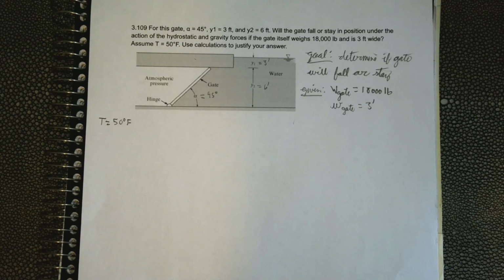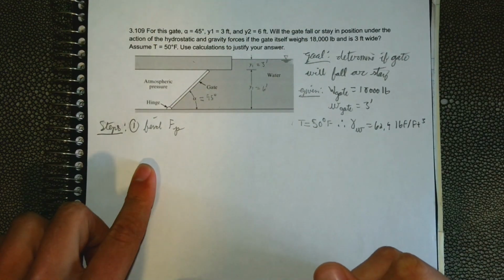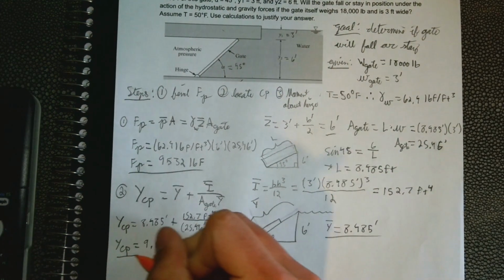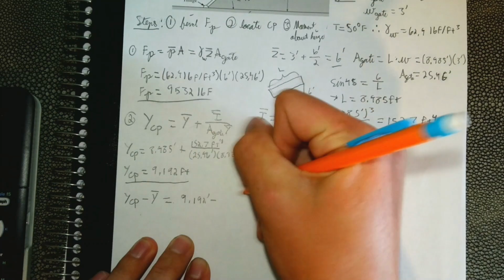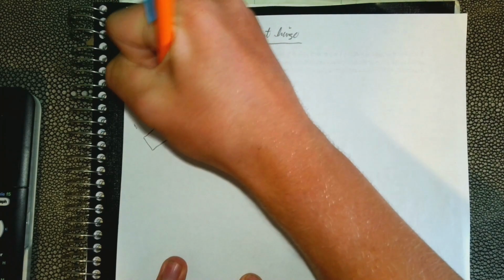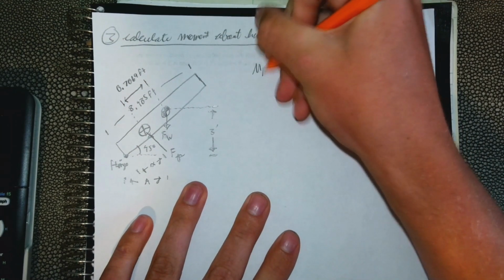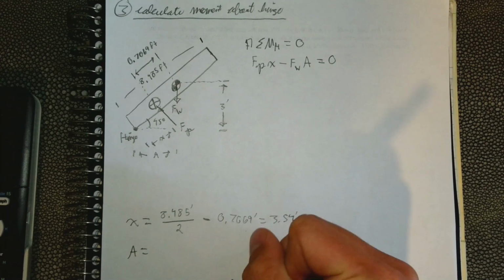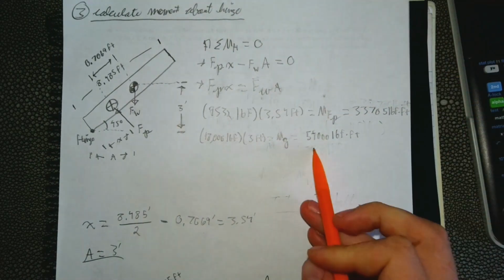Ch 3 Ex 11 | Angled Gate Problem | Fluid Mechanics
3.109 For this gate, α = 45°, y1 = 3 ft, and y2 = 6 ft. Will the gate fall or stay in position under the action of the hydrostatic and gravity forces if the gate itself weighs 18,000 lb and is 3 ft wide? Assume T = 50°F. Use calculations to justify your answer.